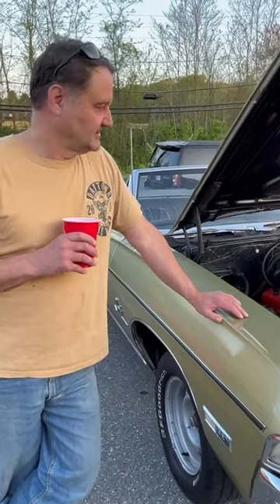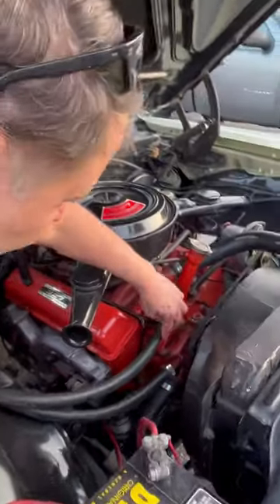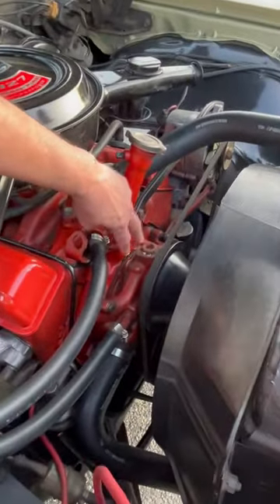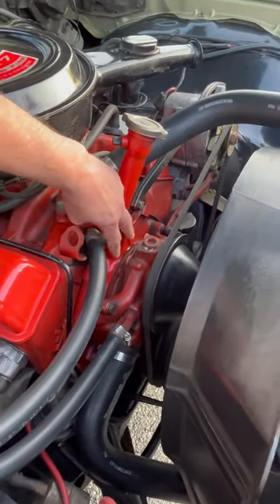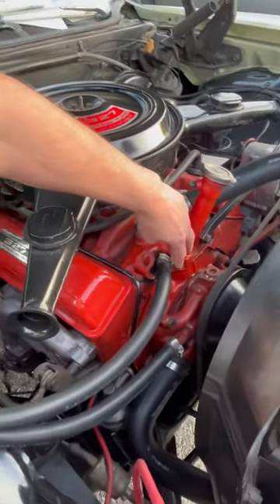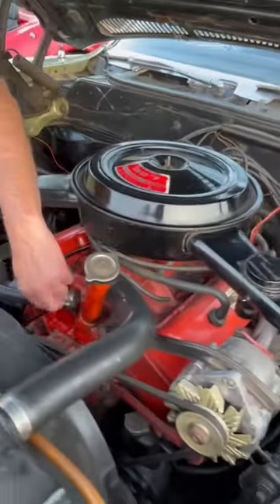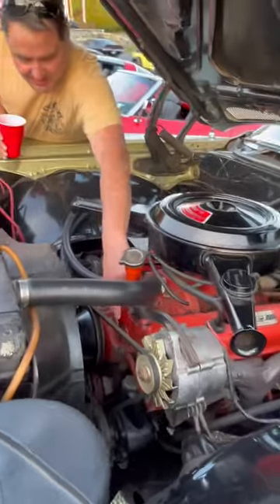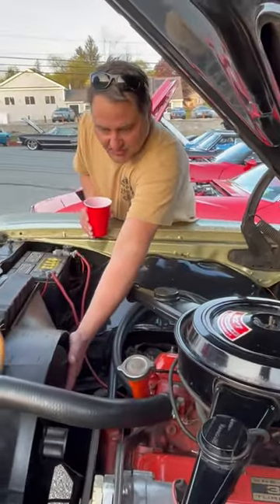1968 Chevy Impala Convertible